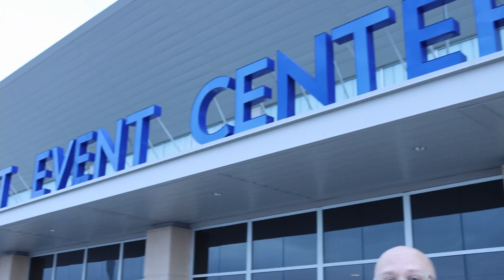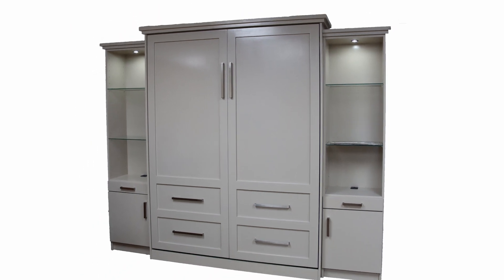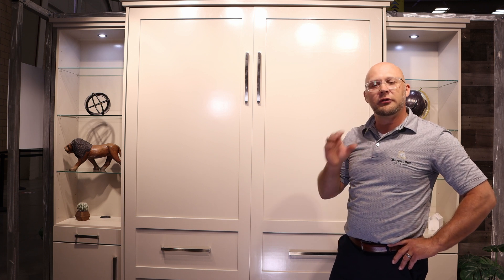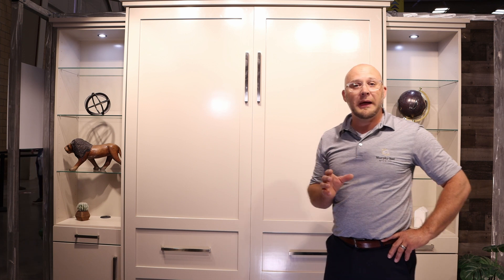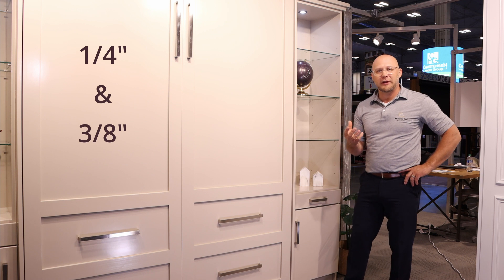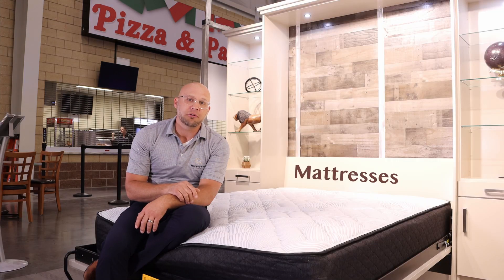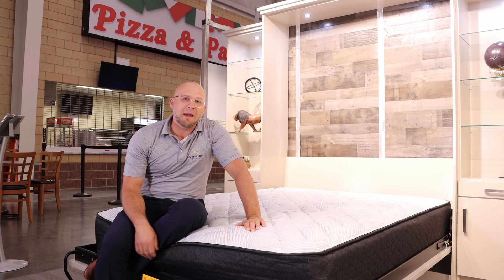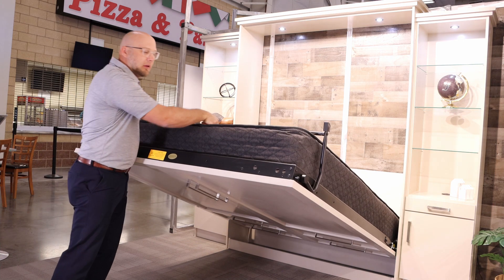Home and Garden Show: Hampton Collection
At Oklahoma City, featuring our Murphy beds at the Home and Garden Show. In this one we look at our most popular product, the Hampton Collection. Customizable paint, cabinet options, LED lighting, charging station, mattress deals, all the best to make your sleep more comfortable and your room more fancy.